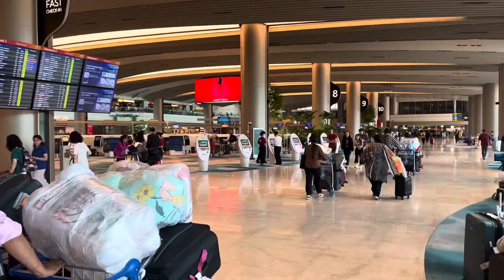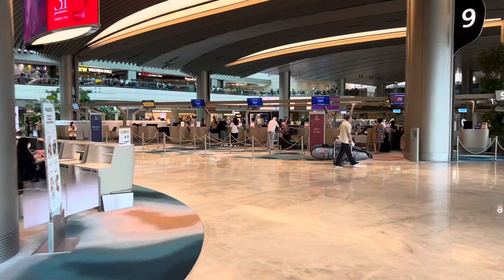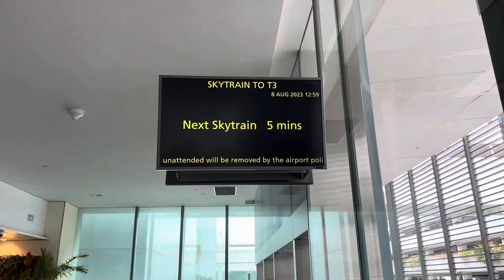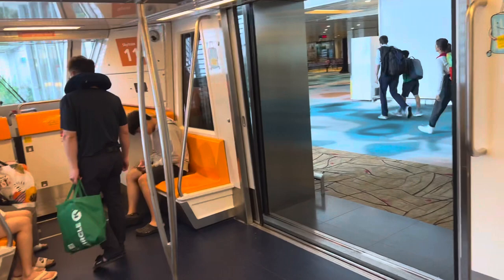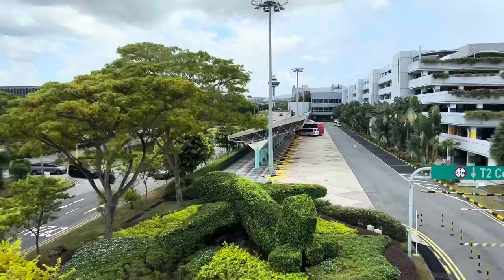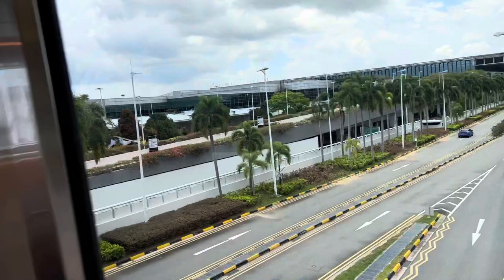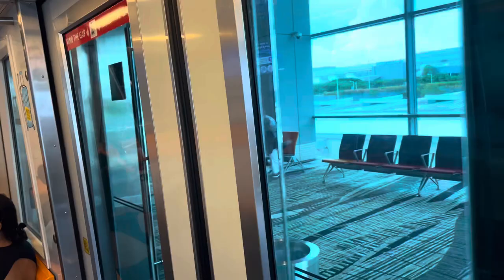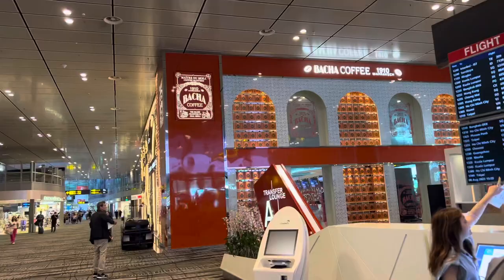CHANGI Airport Terminal 2 check in and Skytrain to Terminal 3 After Immigration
Today, I checked in for my flight at Changi Terminal 2.  After clearing immigration, I decided to use the internal Skytrain to Terminal 3, so as to use the larger SilverKris lounge!  Lunchtime hours!

Enjoy the skytrain ride! (Free of charge of course)

Do you know that the Rapture is coming?  Believe in Jesus!  If my channel suddenly goes quiet, I, together with many other Christian believers have been taken up to heaven by the Lord Jesus Christ.  It will happen in a twinkling of an eye.

Don’t believe lies that you will hear from the Anti-Christ and others. We were not abducted by aliens! Do not believe the lies and fake videos using Generative AI!

How do you recognise the Anti-Christ?

The Anti-Christ (male) will come as a peacemaker.
He will not desire women.
He will sign a 7 year peace treaty with Israel.
Israel will be allowed to re-build their temple and start all their old testament worship again.
Israel will let down their guard, thinking that they have peace.
Israel will think that the Anti-Christ is their long awaited Messiah!
Israel will be conned because at precisely the 3 and a half year mark after the signing of the peace treaty, the Anti-Christ will turn against Israel and perform the abomination of desolation

All this has been prophesized in the Holy Bible. Be warned!
Do NOT take the mark of the Beast!  Believe in Jesus and endure!!!

Harpazo! Rapture does not appear in the text of the Bible; however, it comes from the Latin word rapere, meaning “rapid” and the Latin word rapiemur, meaning, “we shall be caught up.”

This word was taken from the Greek verb harpazo, meaning, “to seize upon,
spoil, snatch away or take to oneself,” especially used of rapture (Acts 8:39; 2 Cor 12:2, 4; 1
Thess 4:17; Rev 12:5).

Harpazo is translated “caught up” or “caught away” the five times (out of
thirteen) it appears in the Bible relating to rapture. The other eight times it is translated, “to
forcibly seize upon, snatch away, take to oneself or use force on someone.”

Moses and Elijah will appear again as the 2 witnesses during the first half of tribulation and preach that Jesus is our Lord and Saviour for 1,260 days, clothed in sackcloth.  And then they will be killed by the Anti-Christ in Jerusalem. If you missed the rapture, look out for them, and BELIEVE!!!

1 Thessalonians 4:

13 But we do not want you to be uninformed, brothers, about those who are asleep, that you may not grieve as others do who have no hope.

14 For since we believe that Jesus died and rose again, even so, through Jesus, God will bring with him those who have fallen asleep.

15 For this we declare to you by a word from the Lord, that we who are alive, who are left until the coming of the Lord, will not precede those who have fallen asleep.

16 For the Lord himself will descend from heaven with a cry of command, with the voice of an archangel, and with the sound of the trumpet of God. And the dead in Christ will rise first.

17 Then we who are alive, who are left, will be caught up together with them in the clouds to meet the Lord in the air, and so we will always be with the Lord.

18 Therefore encourage one another with these words.